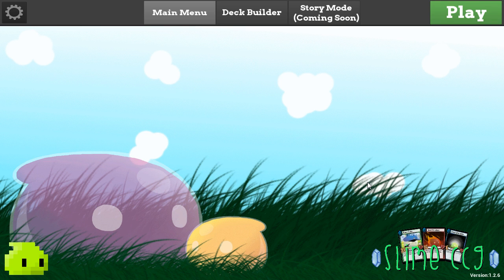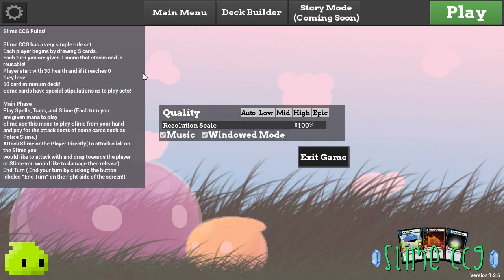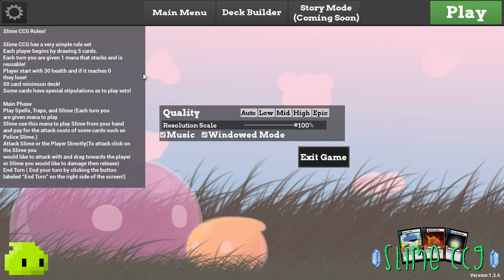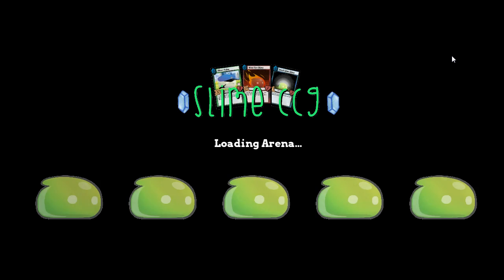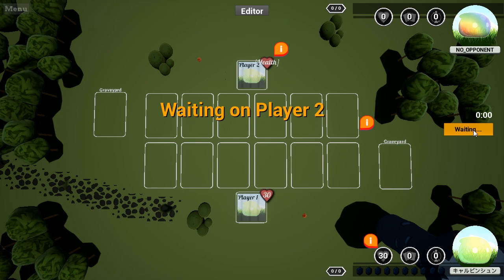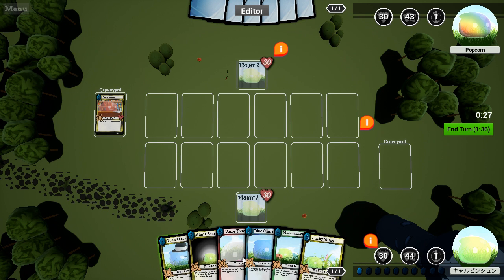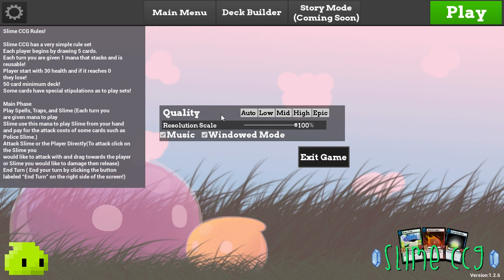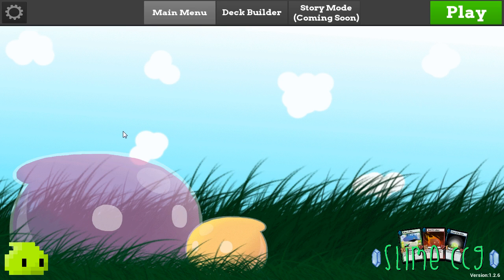Kal Looks At - Slime CCG